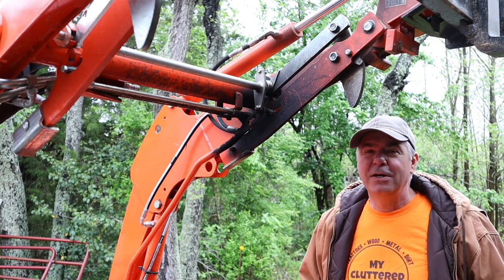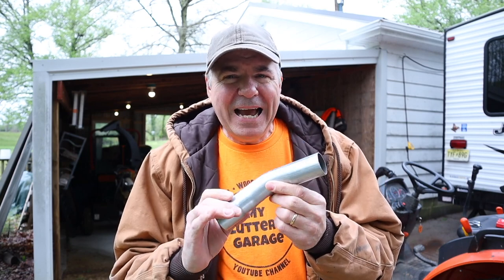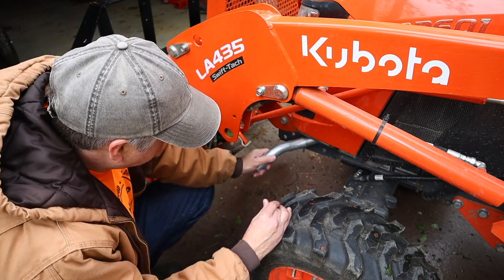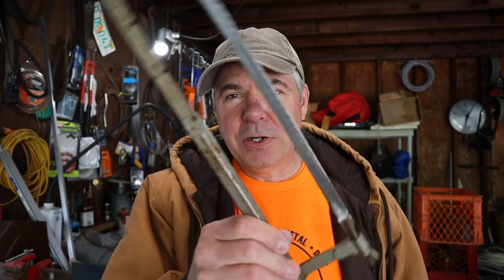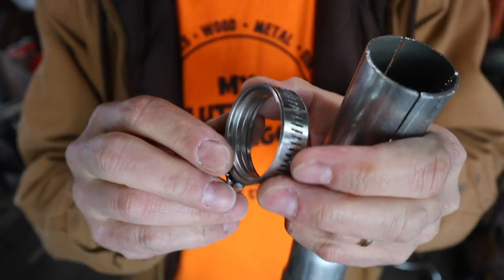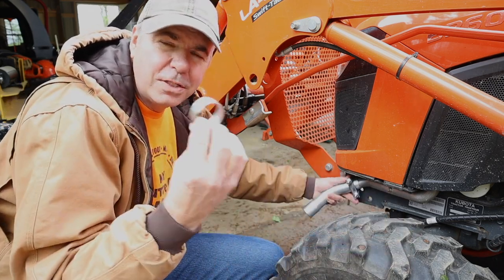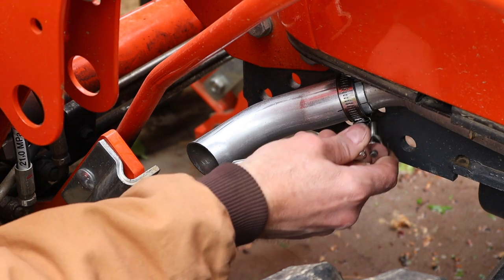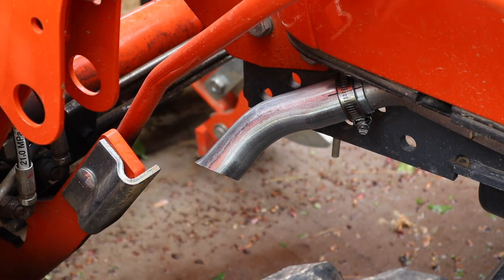#100 Kubota B2601 Exhaust Mod. Soot on my front end loader!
Does your compact, sub-compact, or small tractor blow black soot all over the back of your FEL? This simple exhaust pipe extension may help. Here are links to products shown or discussed in this video. Thank you for your support!
Camco Exhaust extension
Stanley Commercial Grade Hacksaw
1 3/8" Muffler Exhaust Clamp
TEKTON 1/4 Inch Drive 6-Point Socket and Ratchet Set
Double Seal Hose Clamp (found at my local Advance Auto Parts store) so this may be a good alternative

Here are some other product suggestions. Thank you for your support!
Lumax Heavy Duty Grease Gun:
LockNLube Grease Gun Coupler:
Recommended Grease:
Valvoline Moly Fortified
Nitrile Gloves:
Deerskin Gloves:
My Video Gear:
Rode Wireless Go II microphone:
Canon M50 Camera (now Mark II):
Battery adapter for M50:
Sigma 16mm prime lens:
Sigma 30mm prime lens:
Variable ND filters:

This may apply to the @Kubotatractorcorp  B2301, B2401, LX2610, LX series, BX series,  L series, MX series, M series, and even many other Kubota, John Deere, Mahindra, or other brands of tractors.